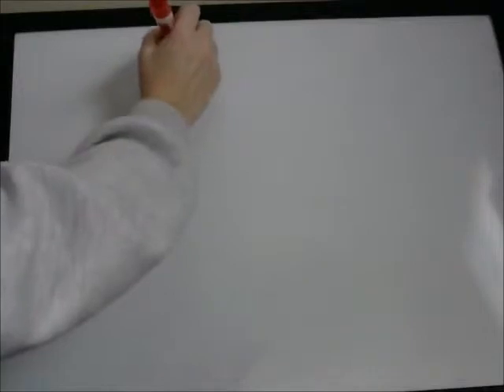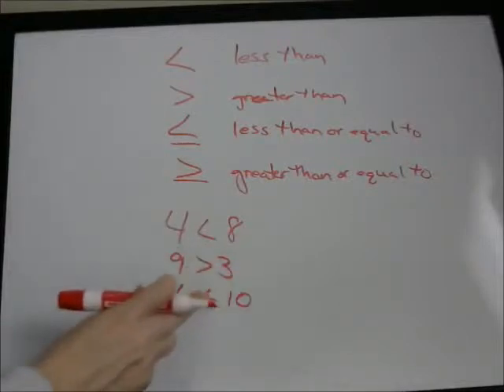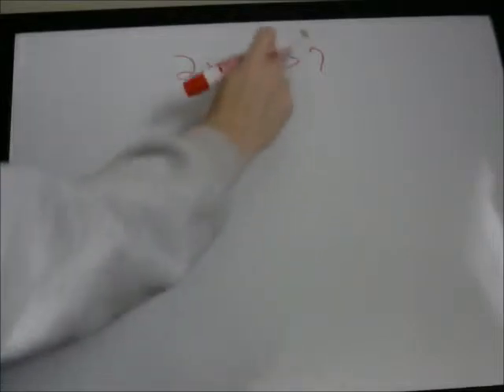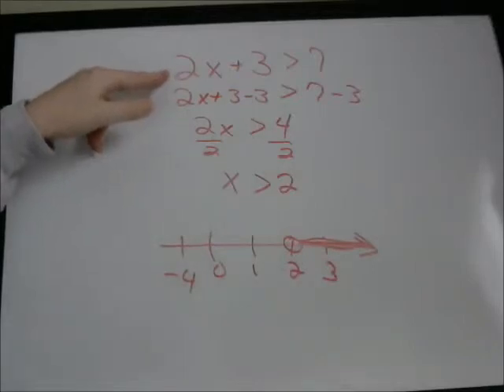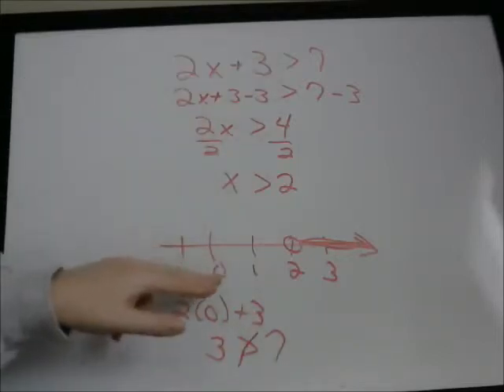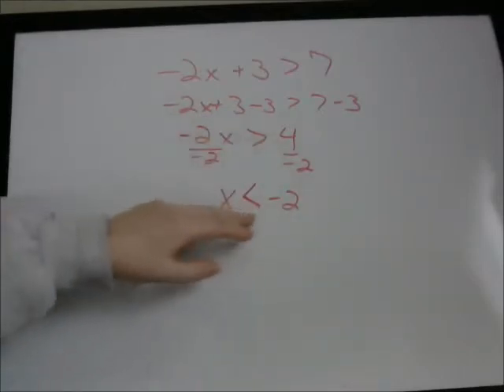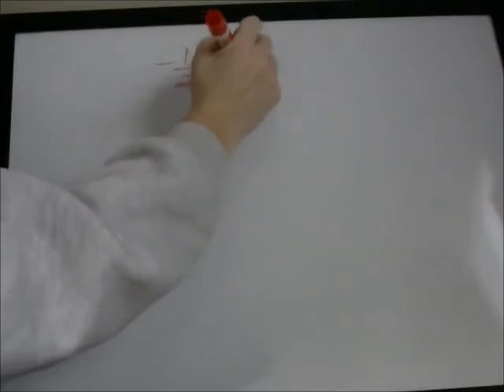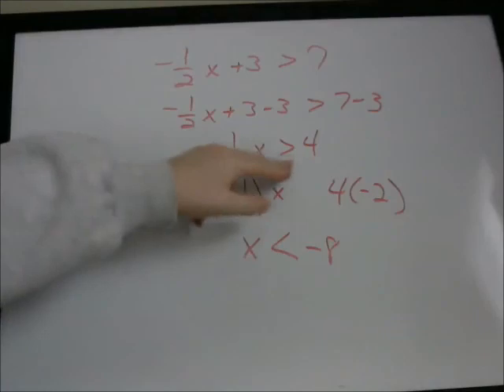Inequalities Part 1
Inequalities - Part 1. Learn the inequality symbols and how to solve basic algebra problems with inequalities